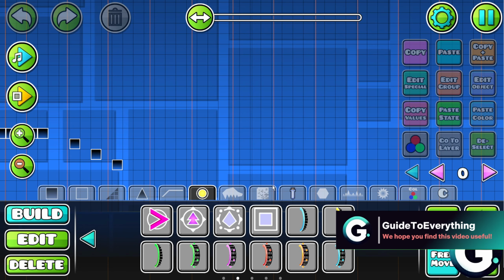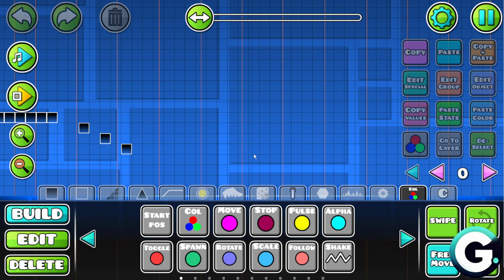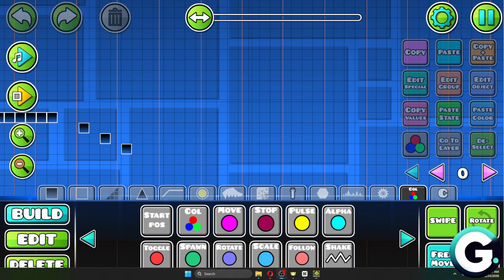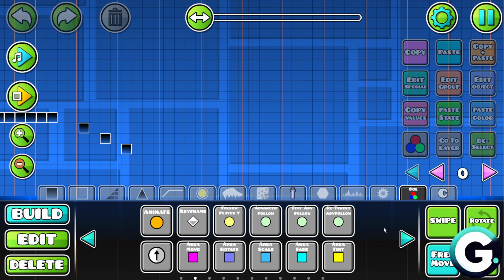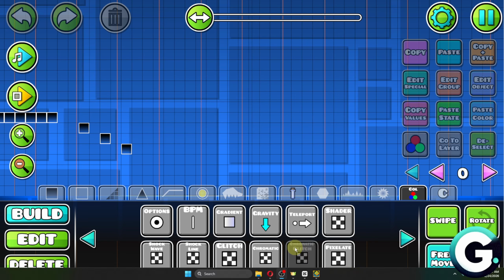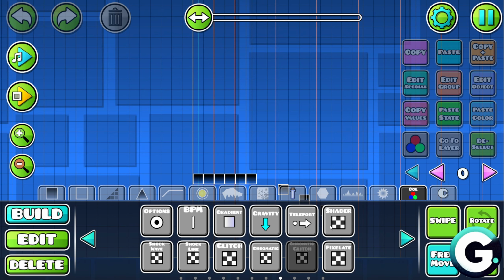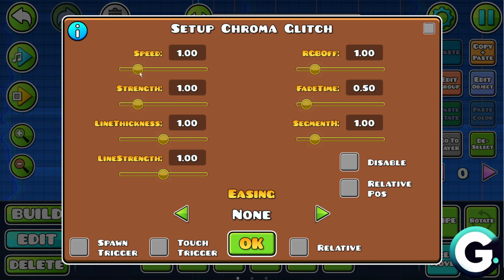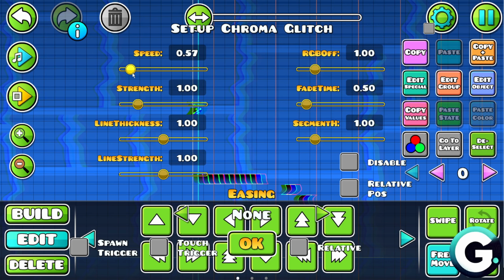How To MAKE VHS/Old TV Effect In Geometry Dash (EASY) 2026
Learn how to make VHS/Old TV effect in Geometry Dash (EASY) 2026 with a simple step-by-step method. This tutorial shows how to layer effects and adjust visuals for a retro look. Using this technique helps you create unique levels with better visual style.